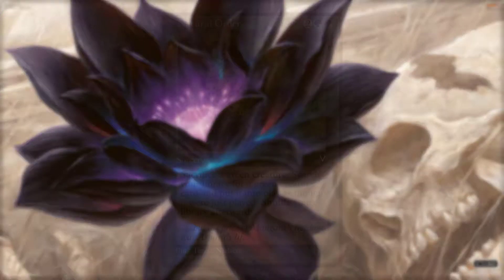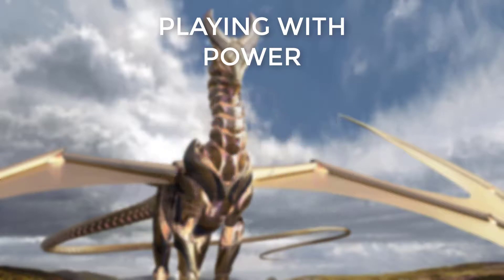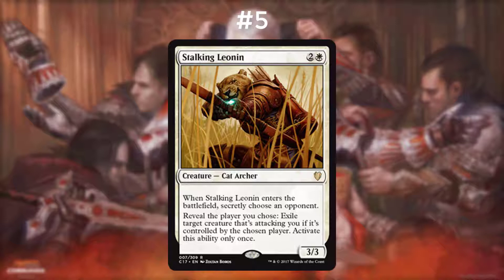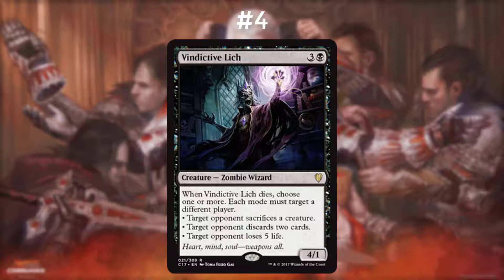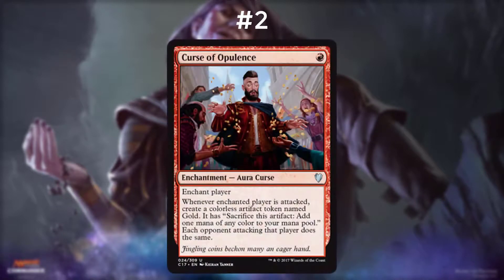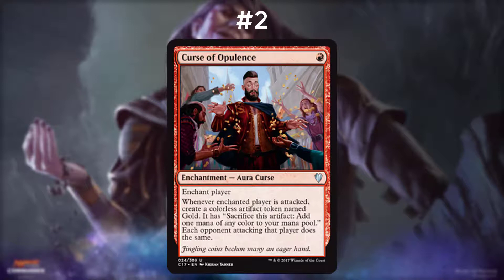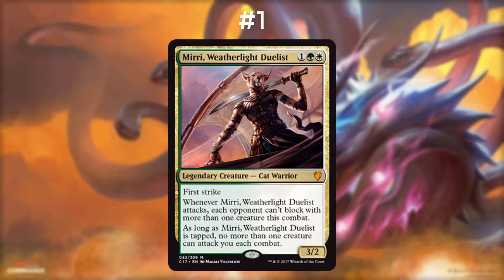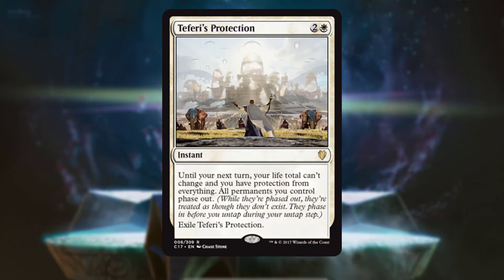Top 5 Commander 2017 Cube Cards - Playing With Power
Commander 2017 is here!  There were some ...interesting cards in this set.

This episode is NOT a top 10! This set left a lot to be desired.

Number 5: 1:16
Number 4: 2:25
Number 3: 3:41
Number 2: 4:38
Number 1: 6:00